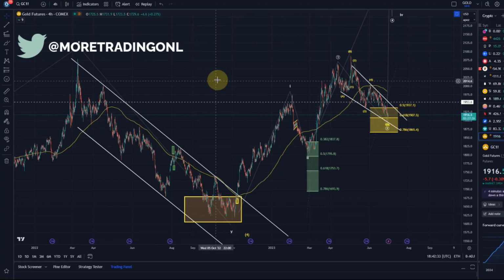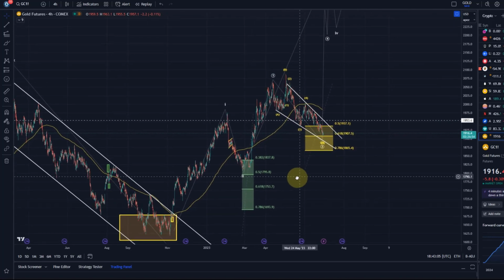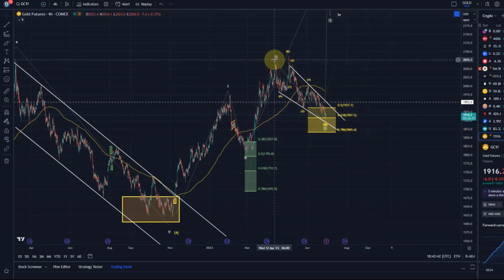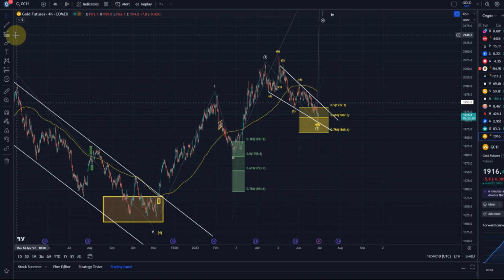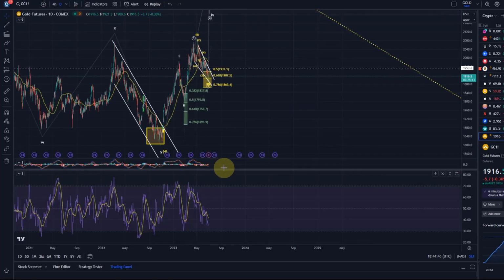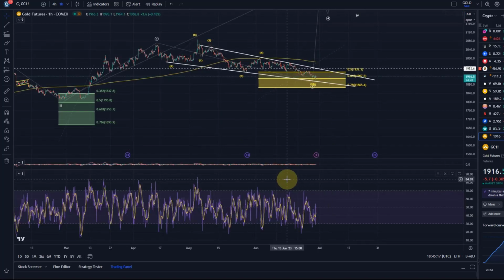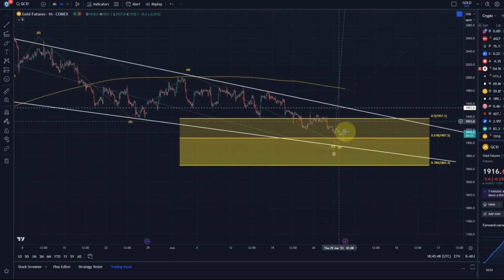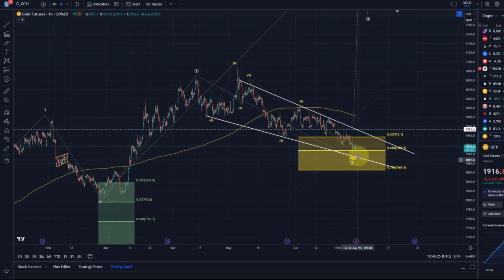GOLD Futures Technical Analysis Today - Elliott Wave Analysis and Price News, Gold Price Prediction!